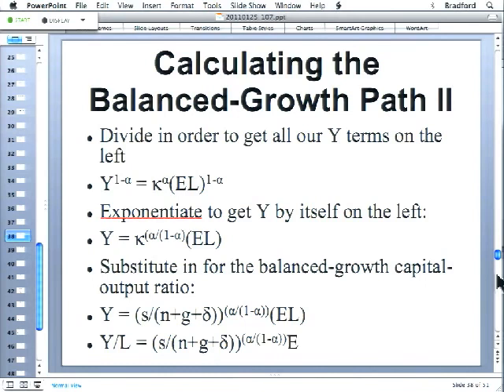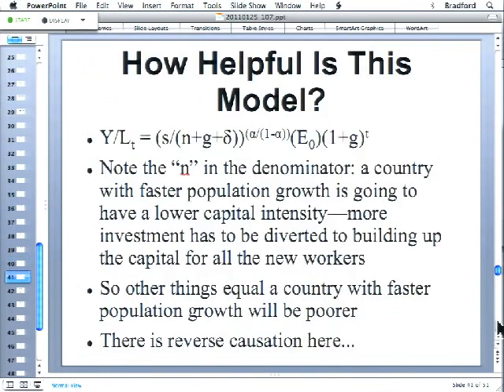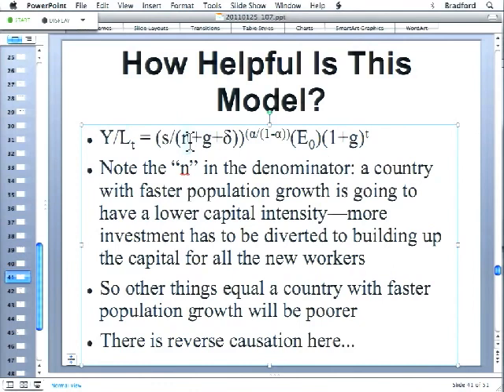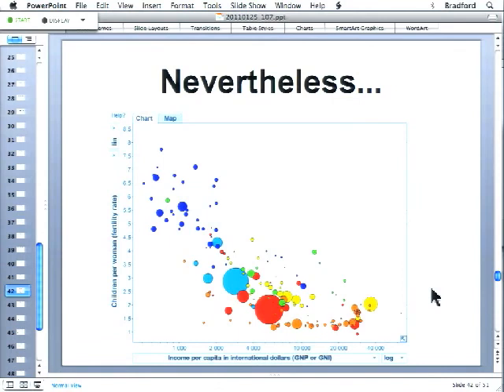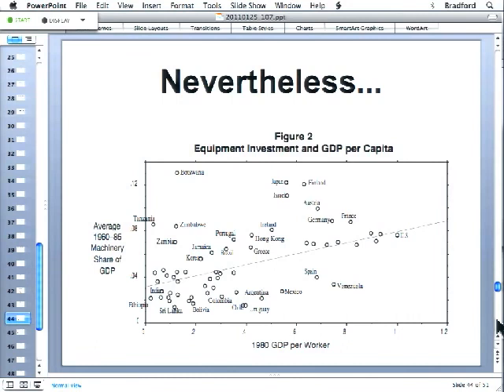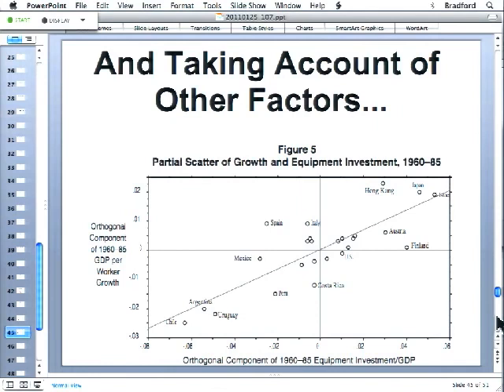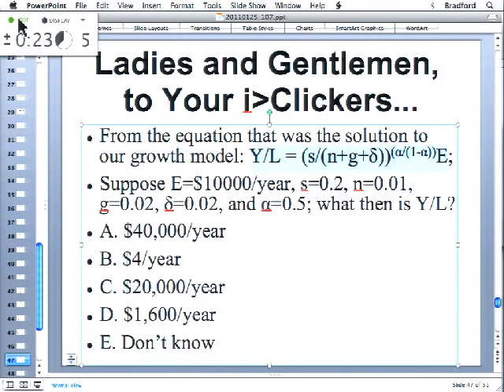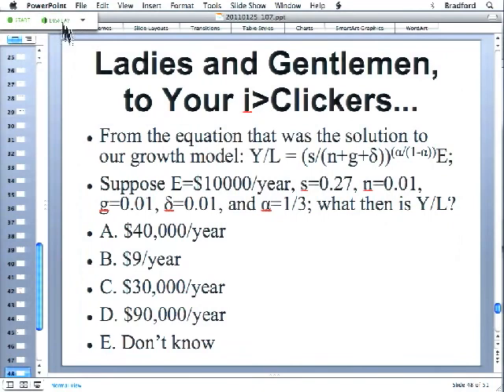03 2011 01 25 Lecture 3 Economic Growth Overview002